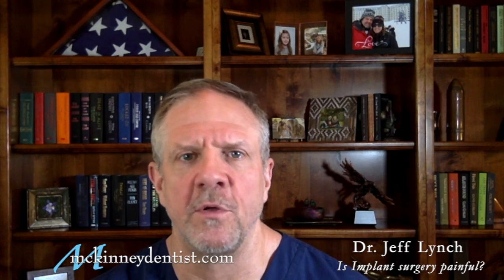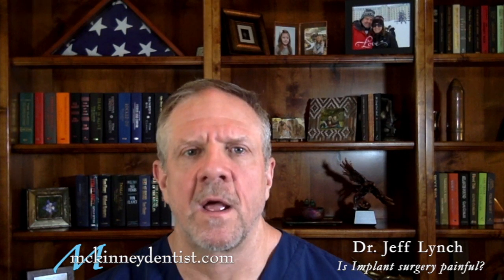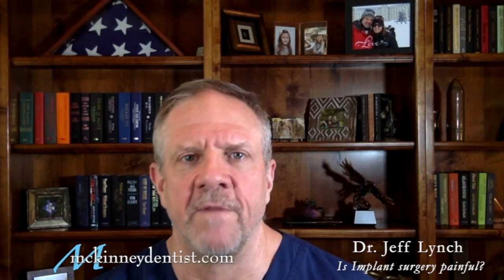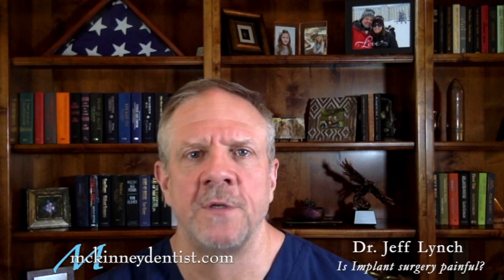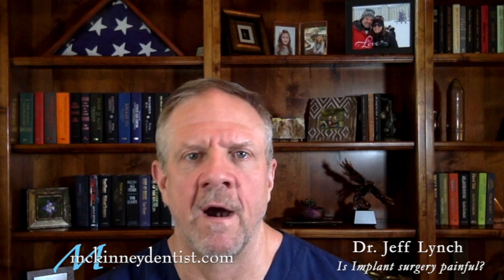Is implant surgery painful?